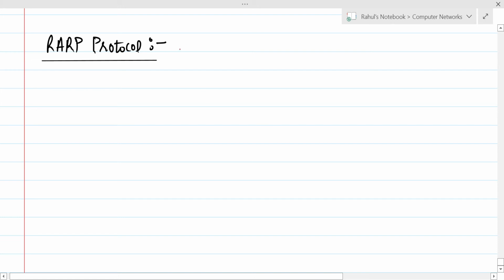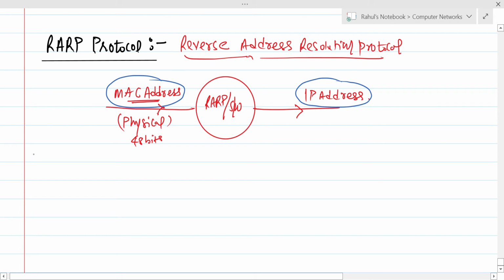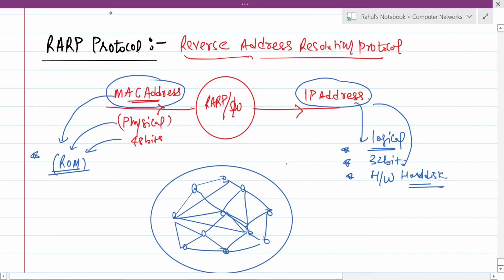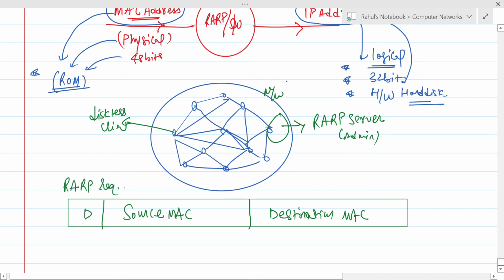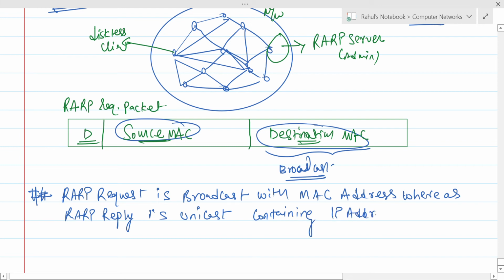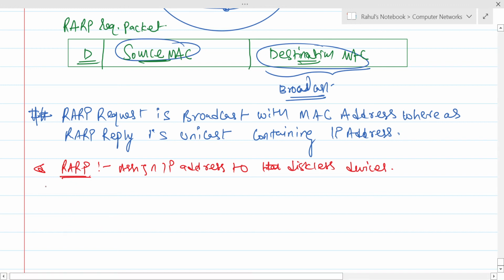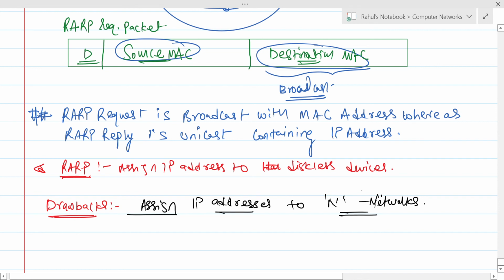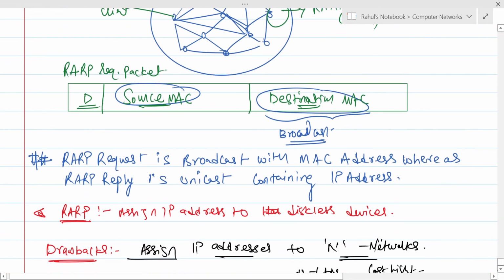L-06 | RARP Protocol | Reverse Address Resolution Protocol | MAC to IP | Computer Networks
In this lecture 06 of application layer protocols we have discussed about RARP that is Reverse Address Resolution Protocol and its working functions.